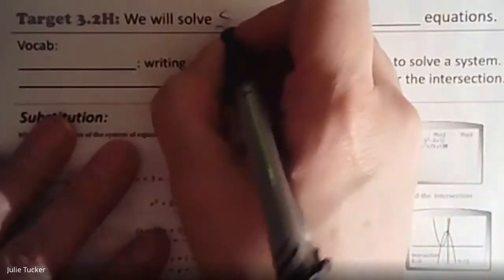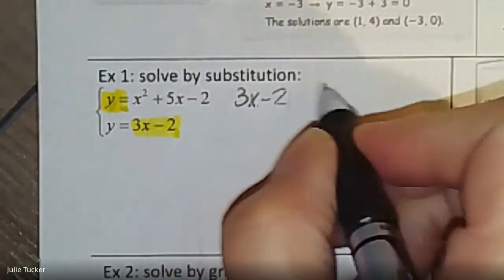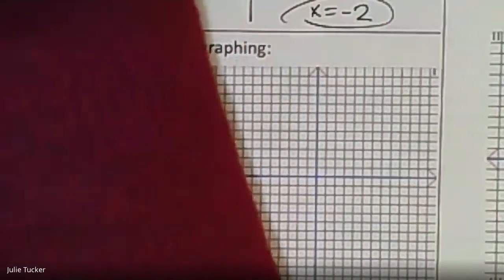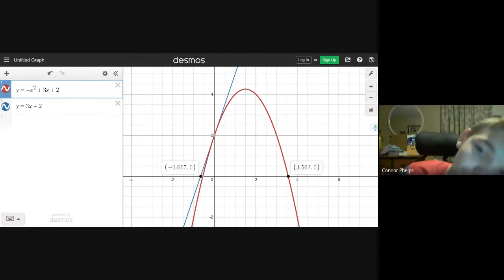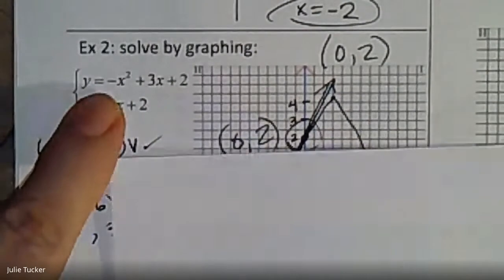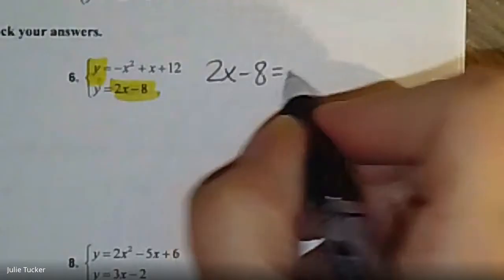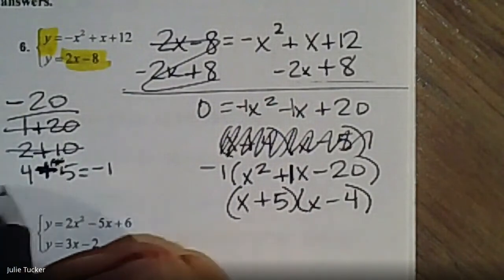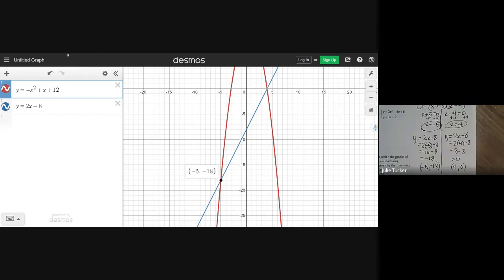algebrah from 11 4 2021